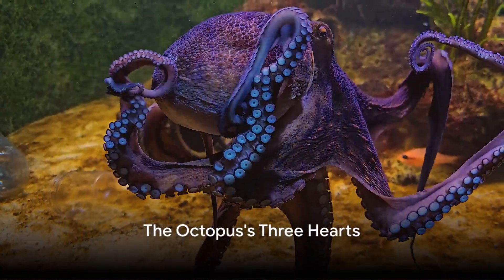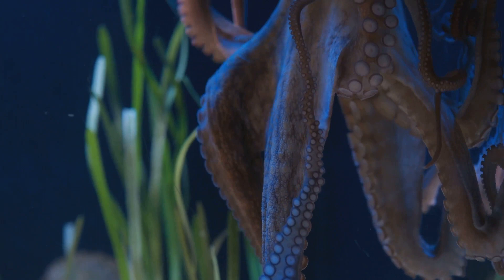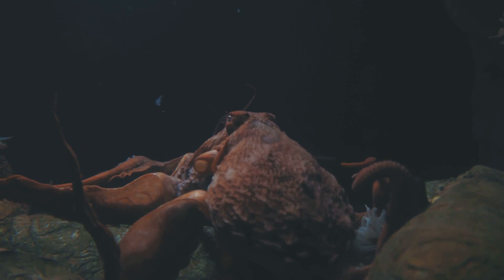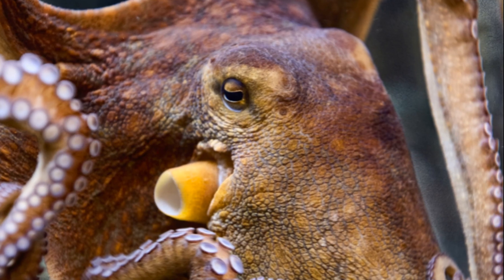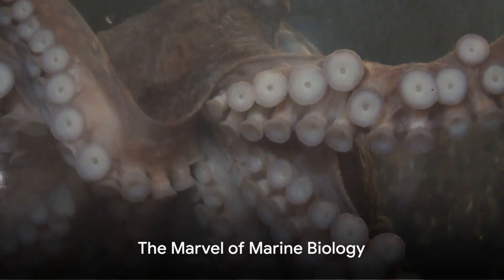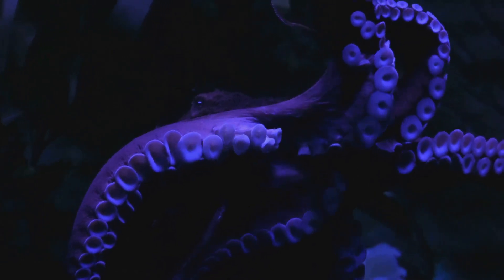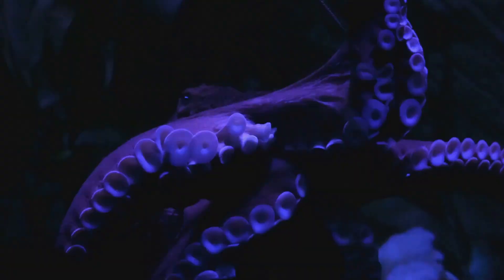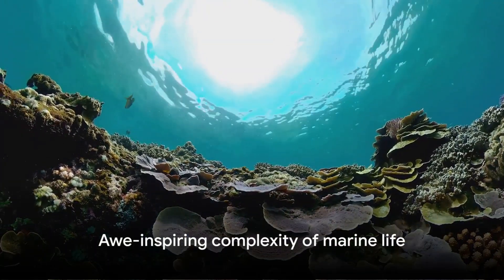Octopuses have three hearts 🐙🤍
Dive into the incredible world of octopuses, the ocean's masters of mystery and intrigue! 🌊🐙 Did you know that these astonishing creatures possess not one, not two, but three hearts? That's right! Join us as we unveil the fascinating secrets of octopus anatomy in this mind-boggling exploration.

In this video, we'll delve deep into the science behind their triple-heart system, understand how it works, and explore the vital role each heart plays in their underwater adventures. From pumping blue blood to powering jet propulsion, octopus hearts are true marvels of nature.

Discover the awe-inspiring adaptations that make octopuses some of the ocean's most captivating and enigmatic inhabitants. 🦑🔍

Don't miss this opportunity to gain a deeper appreciation for the wonders of marine life. 🔔🌏